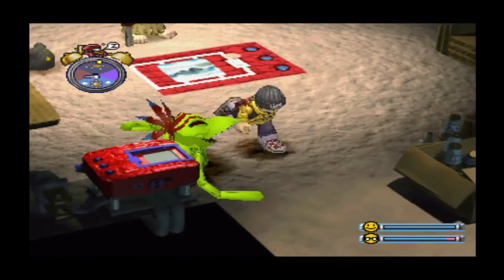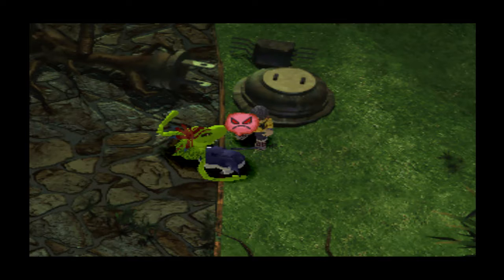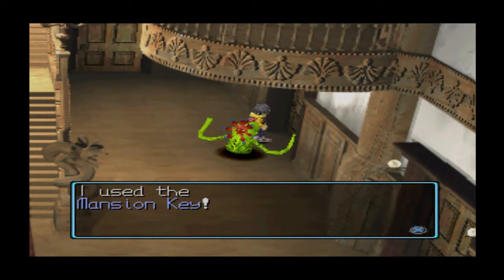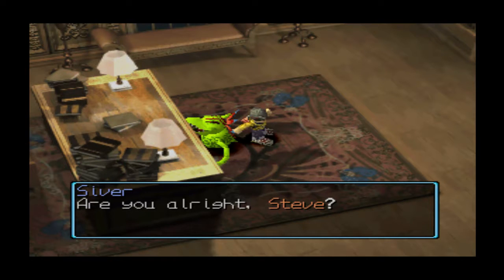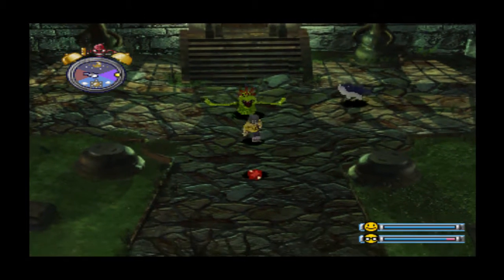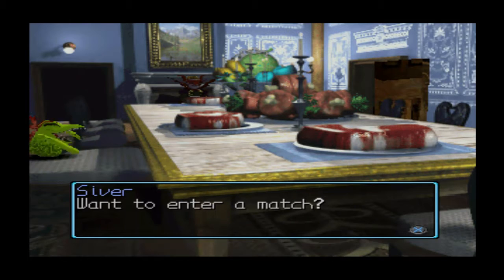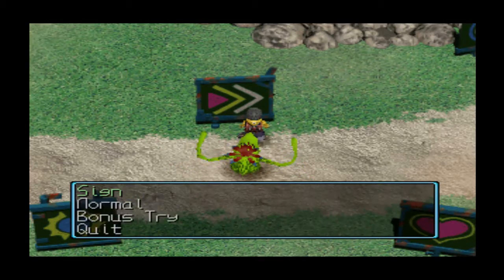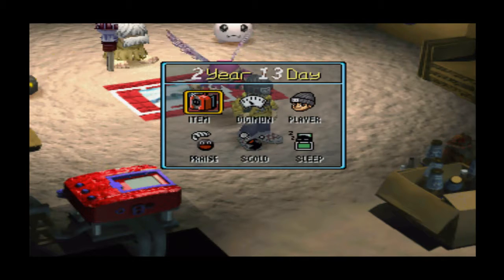Digimon World - Part 12 - With Commentary (Grey Lord's Mansion) [PS1]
Are you a fan of retro PlayStation games? Well why not check out this playthrough of Digimon World for the PS1 with commentary? I figured I'd do something different for the channel. And something that I'd really enjoy.

Digimon World (Japanese: デジモンワールド Hepburn: Dejimon Wārudo) is a video game by Bandai on the PlayStation, released in 1999, about the Digimon virtual pets. It was followed by various sequels released for the PlayStation and other platforms. The story focuses on a human brought to File City on File Island by Jijimon to save the island. Digimon have been losing their memories and becoming feral and the city has fallen into disarray. The goal of the player, who is represented by an unnamed young boy, is to save the island by helping Digimon recover their memory and return to the city.